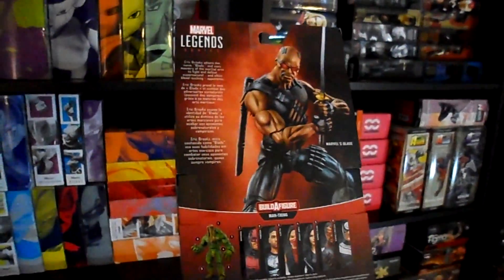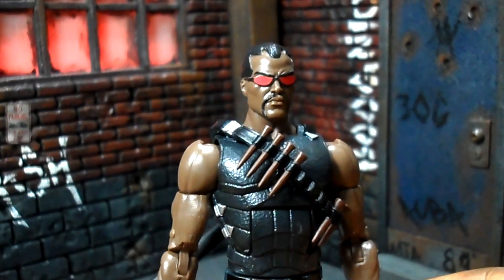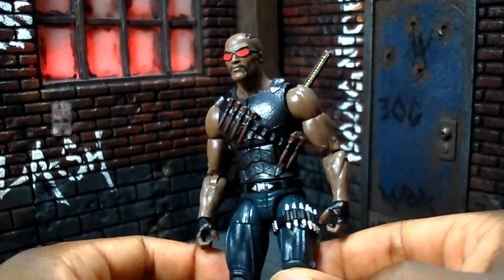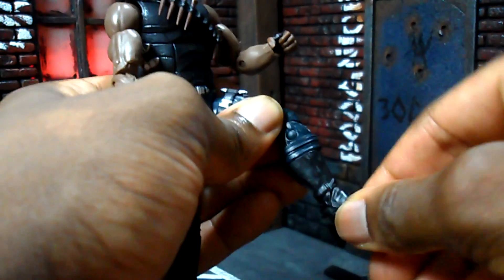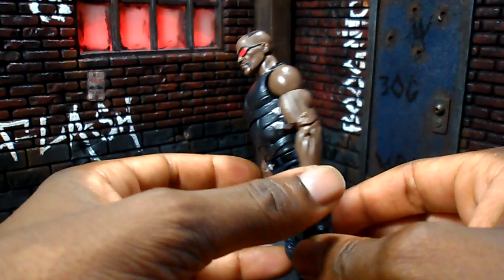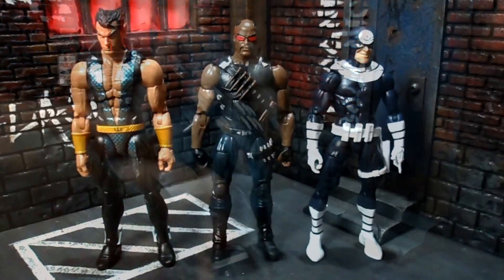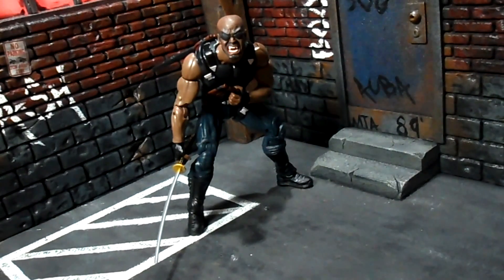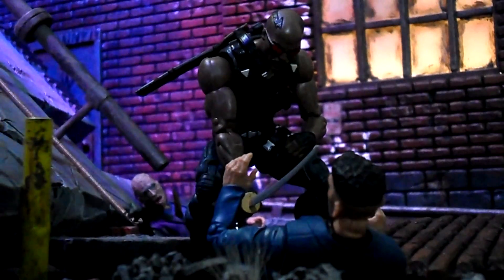Marvel Legends Man Thing BAF wave BLADE Action Figure Review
Hit up Dave Castle on Instagram to inquire about the Blade head sculpt @_starwarsgeek_